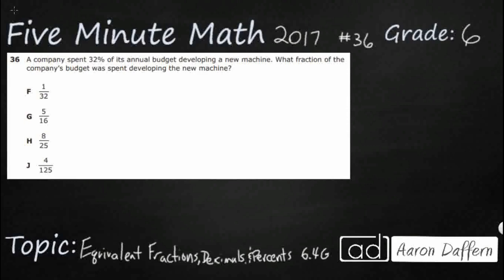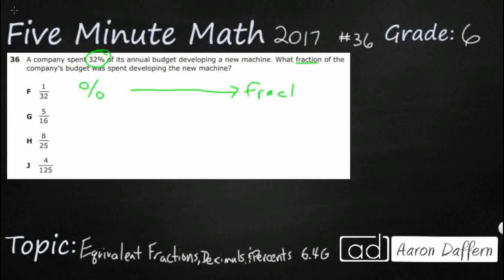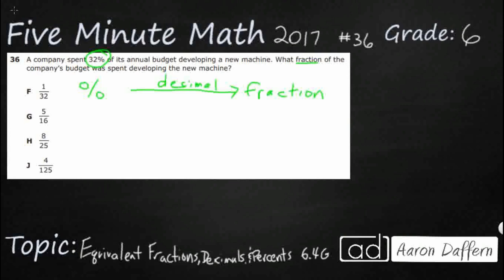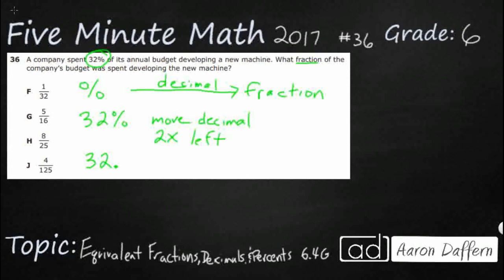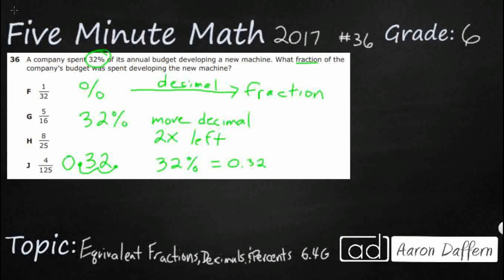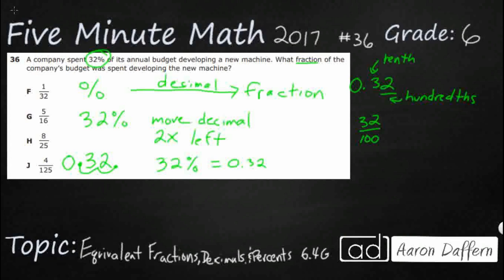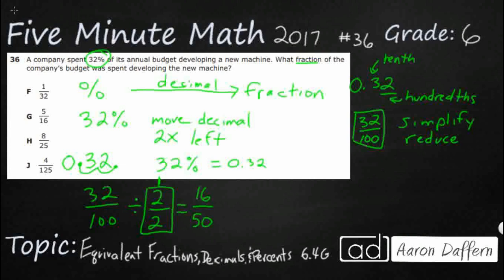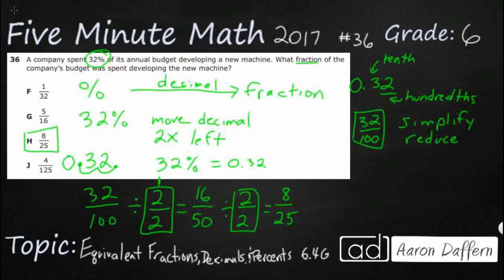6th Grade STAAR Practice Equivalent Fractions, Decimals, and Percents (6.4G - #4)